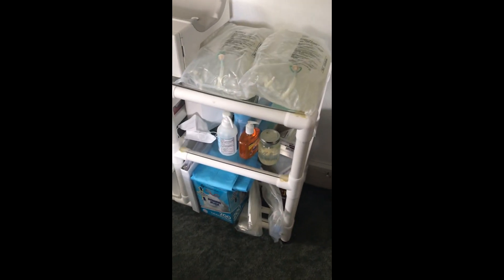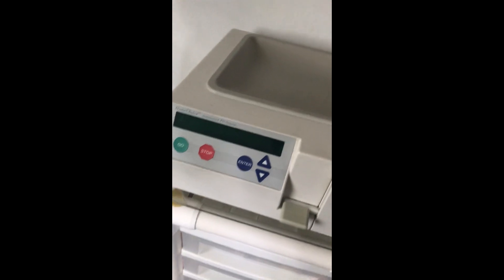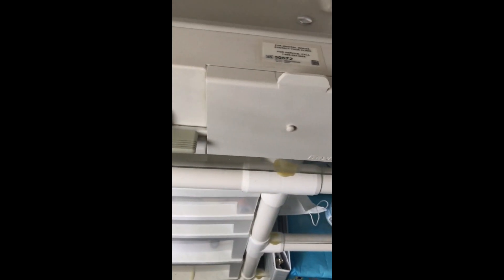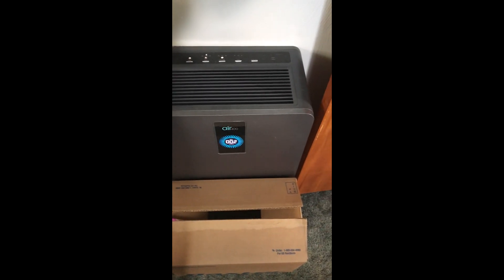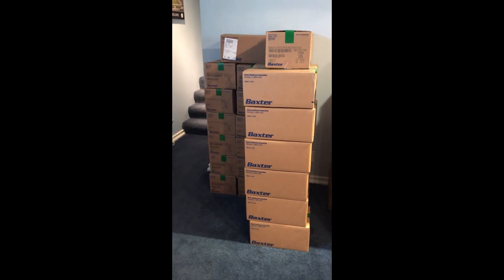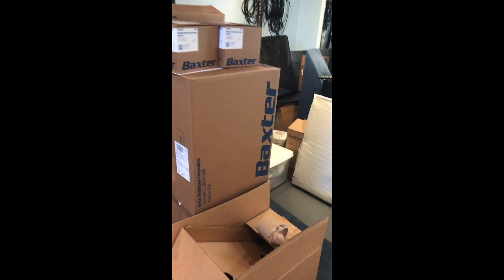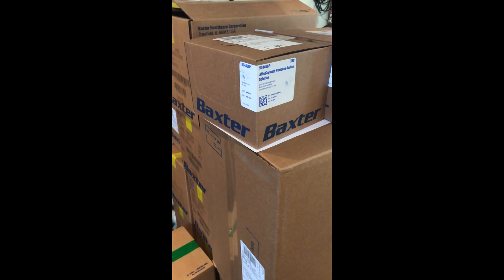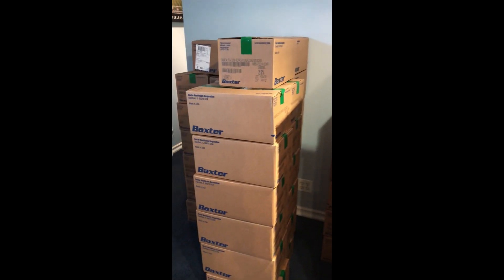How much room do you need for Peritoneal Dialysis?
I received some questions and request to make a video outlining how much room you need in your house to be on Peritoneal Dialysis and what the supply orders look like.     This video shows the daily supplies and a monthly supply order and the storage of it.

I put together a Peritoneal Dialysis Survival Kit. Check it out here!

✅ Give us a thumbs up on the video and share the video with a friend.  Thanks!
✅ Checkout our other videos organized in playlists by topic!
💰 Interested in Commission Free Stock Trading? Checkout Robinhood and use my invite to get a FREE share of stock when you signup.